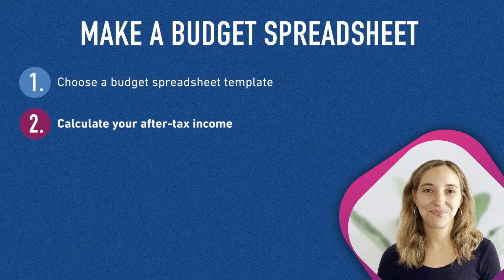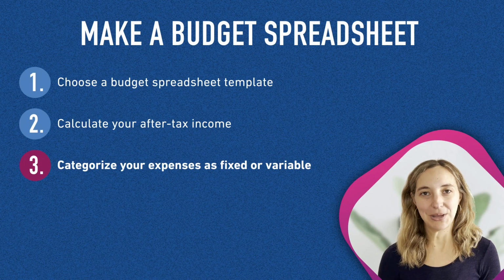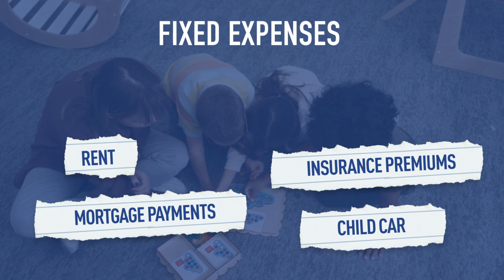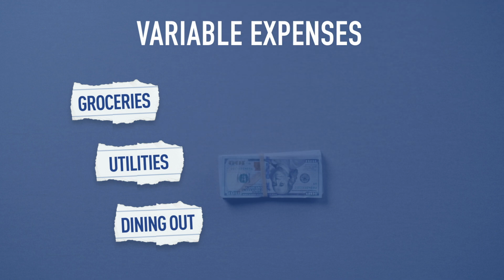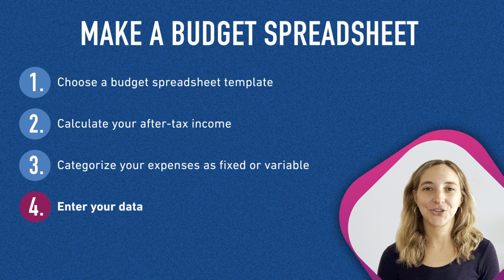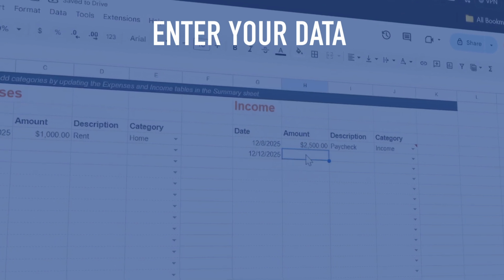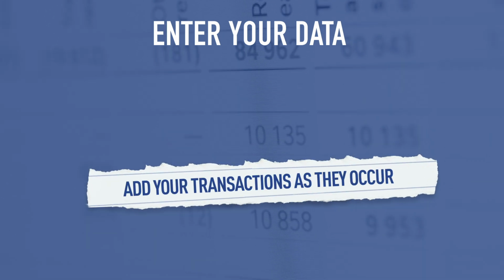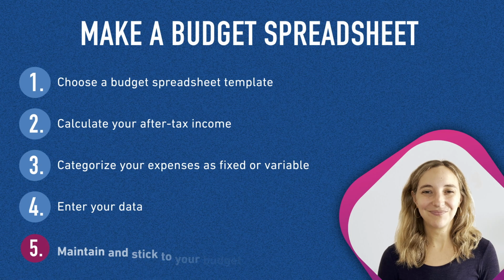How to Make a Budget Spreadsheet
To build a budget spreadsheet, start with a template that matches your goals. Then, fill out your income, estimated expenses and saving goals.

Timestamps:

0:00 intro
0:32 choose a template
0:52 calculate after-tax income
1:09 fixed or variable expenses
1:52 enter your data
2:17 stick to your budget